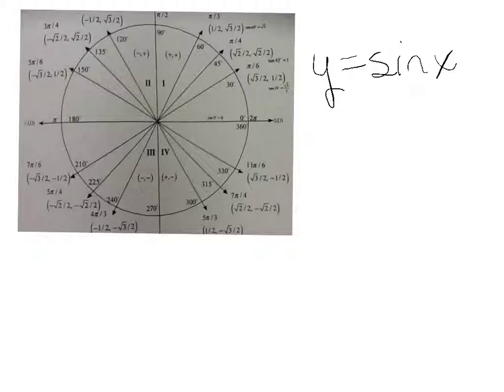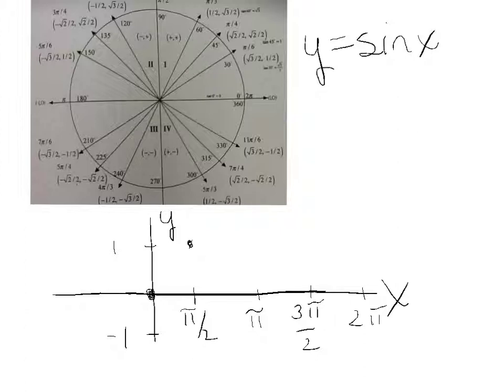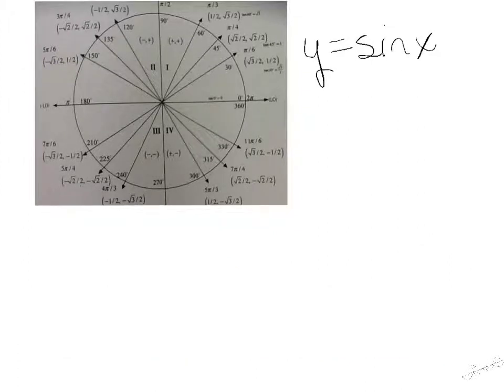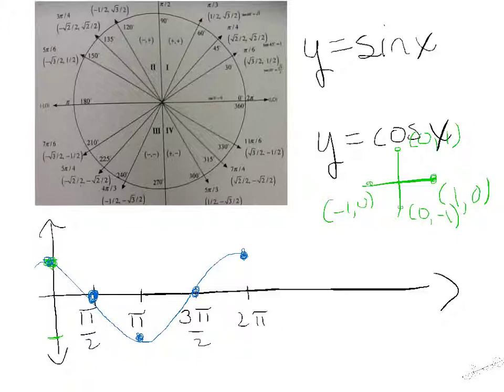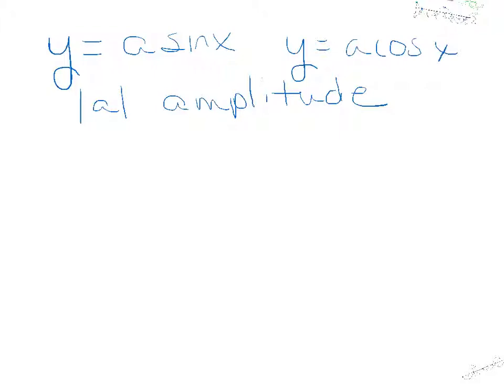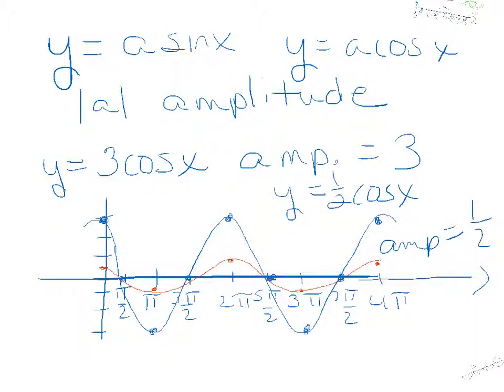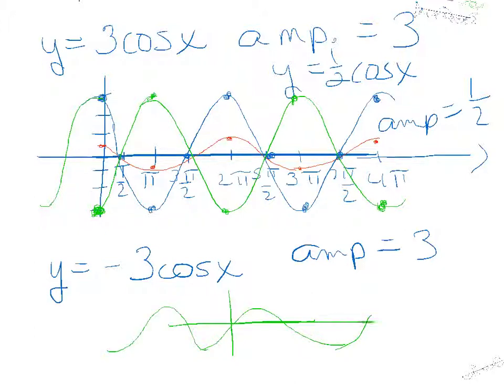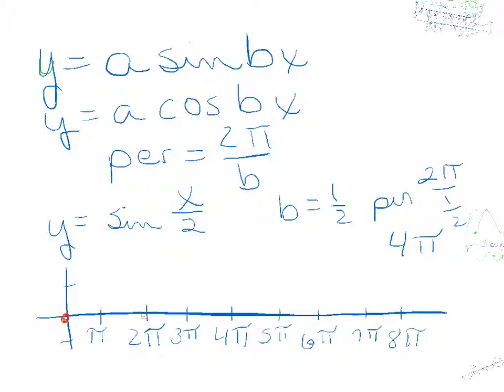Made with Explain Everything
Graph of sin and cos - amplitude and period